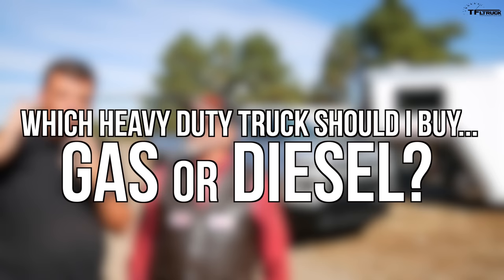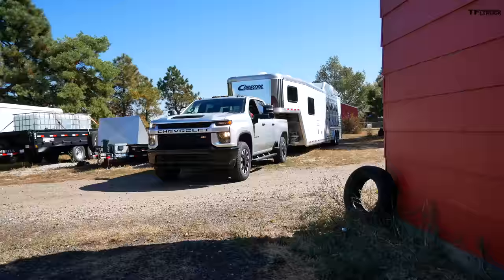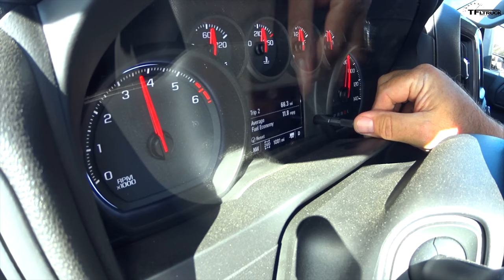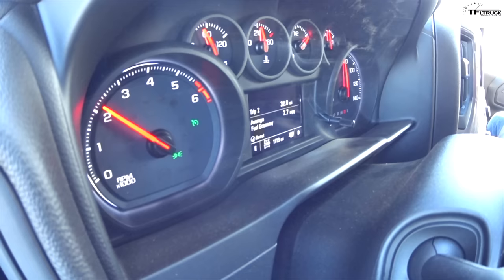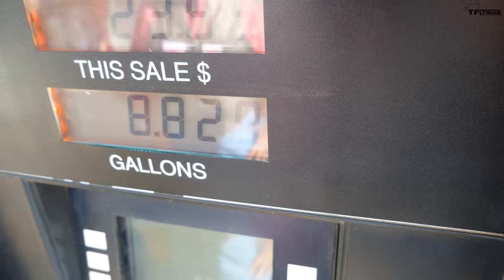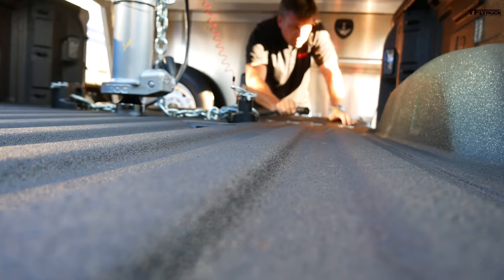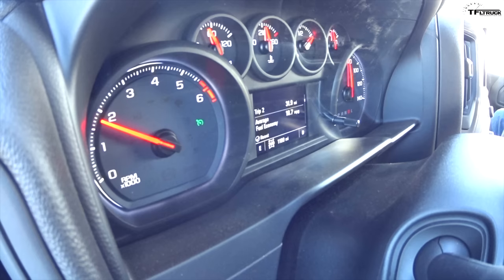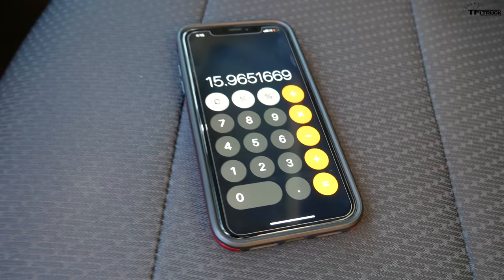How Efficient Is the New Chevy Silverado HD Gasser? Hint: There’s a HUGE Difference Towing & Not!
) Check out TransWest for all your truck, trailer, and RV needs.

How Efficient Is the New Chevy Silverado HD Gasser? There is a Huge Difference Towing and Unloaded!